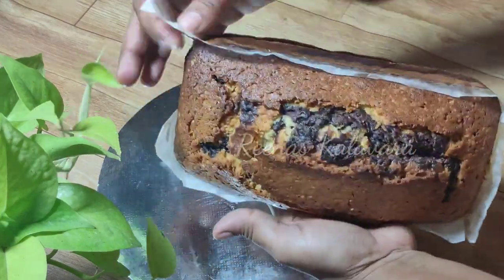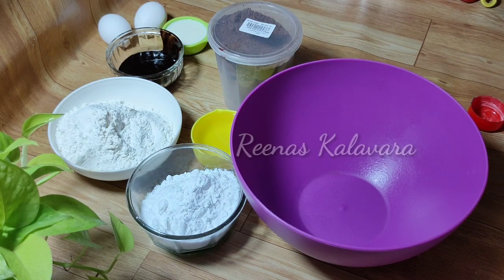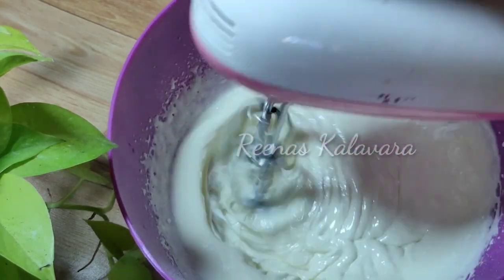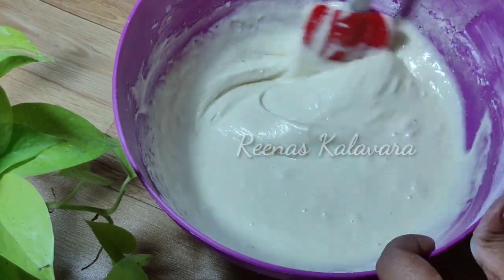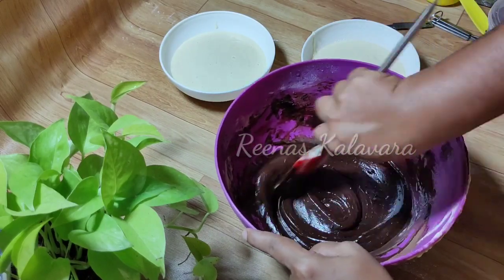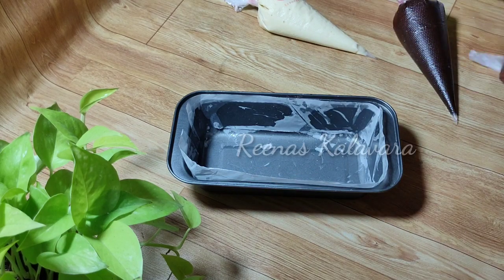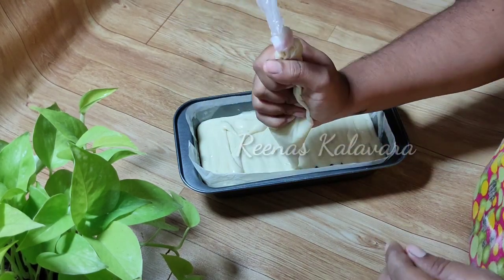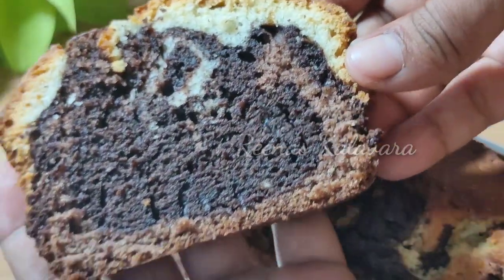Ombra Tea Time Cake|Simple & Easy Recipe